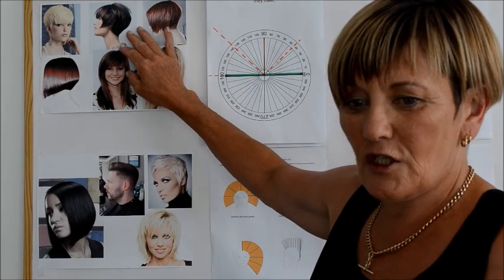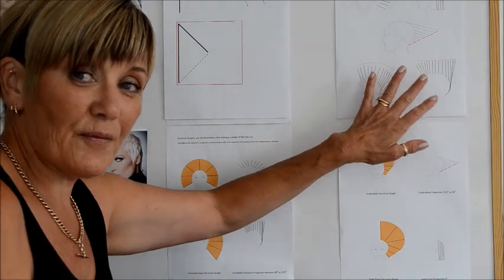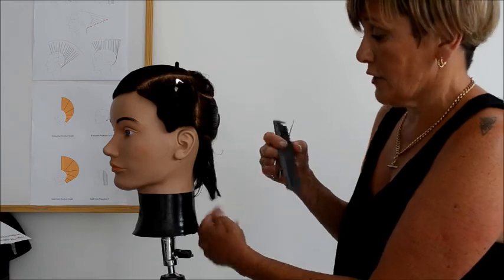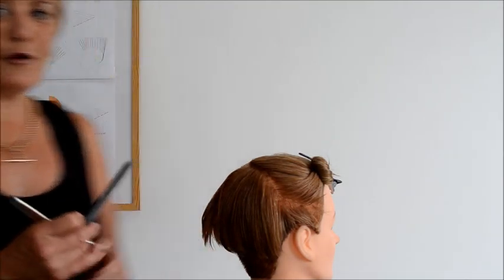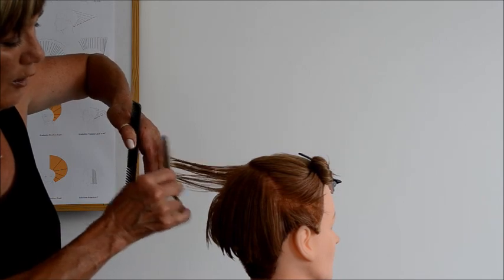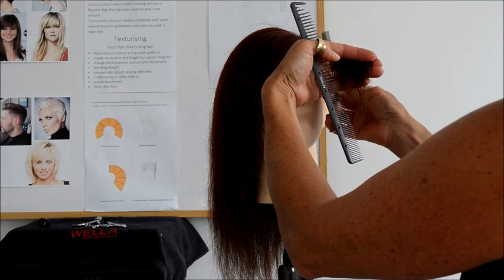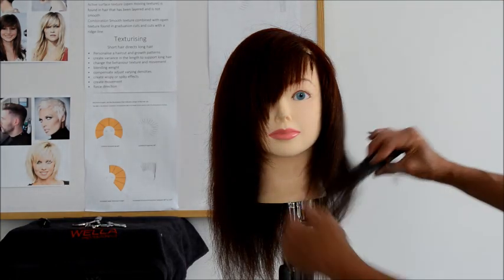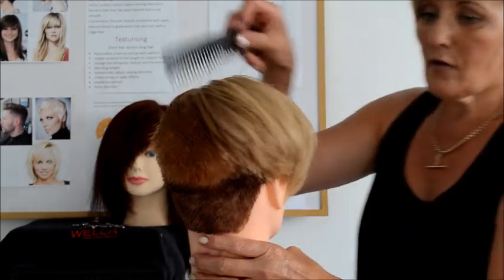Cutting Theory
This video contains theory relating to cutting, razor cutting and clipper cutting